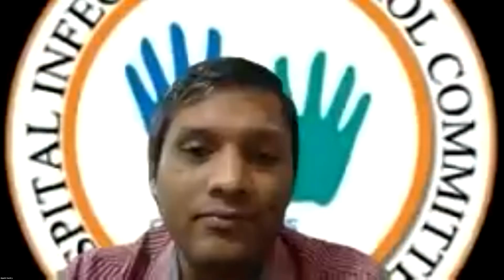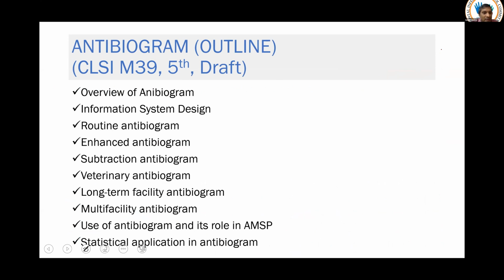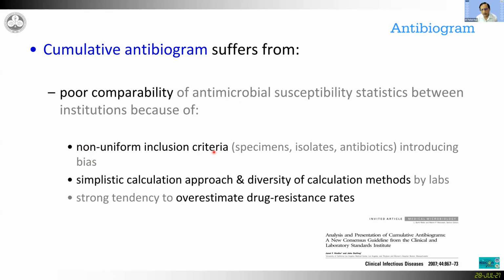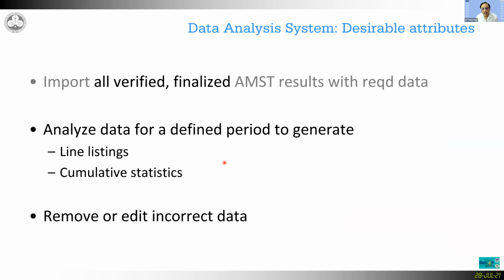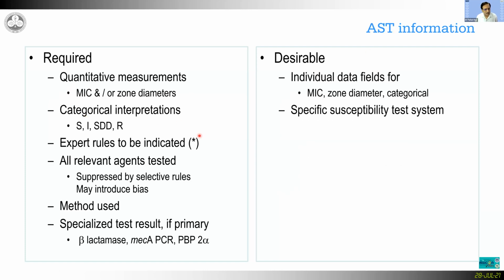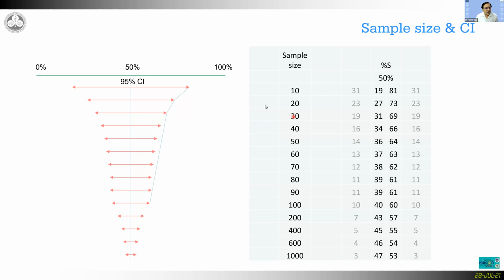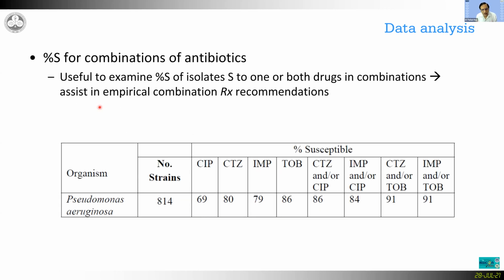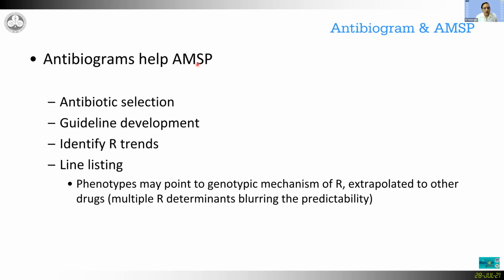11 Overview of Anibiogram Dr Pallab Ray